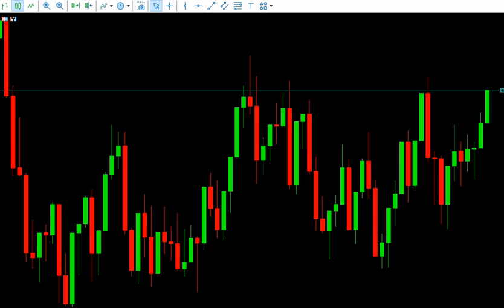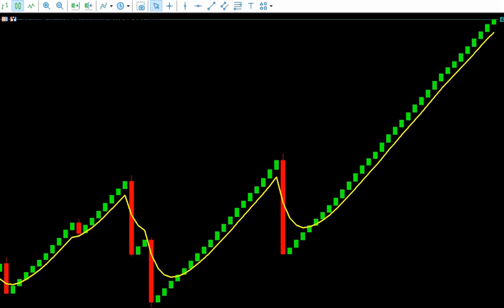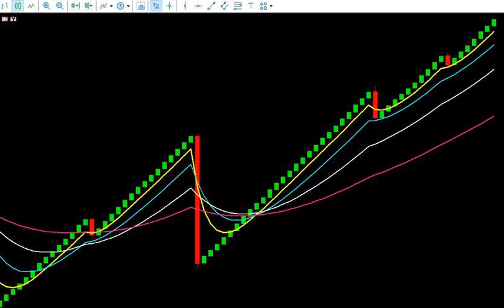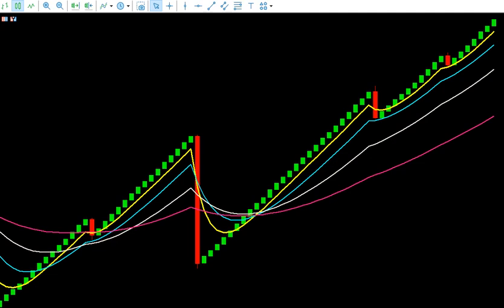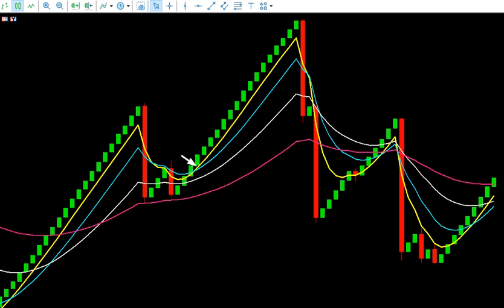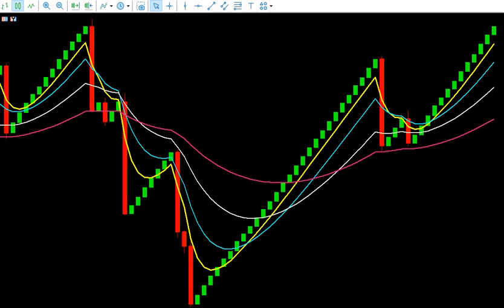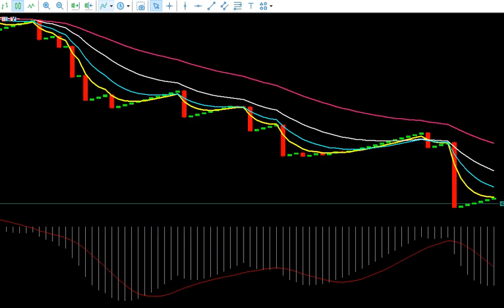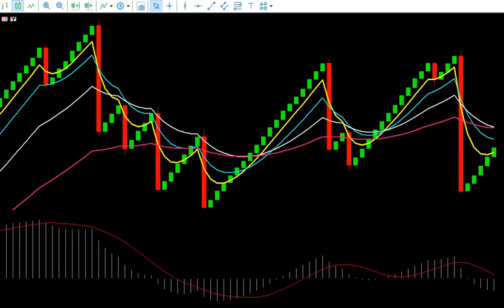Boom and Crash 300-1000 accurate Strategy To Grow Any equity. sure profit (COMPLETE VERSION)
I will walk you through a simple forex scalping strategy I've been using successfully in the forex markets . We'll cover everything from the basic rules to entry and exit!
this is video have four  powerful indicators moving average  that can help you trade and make cool cash with zero loss.